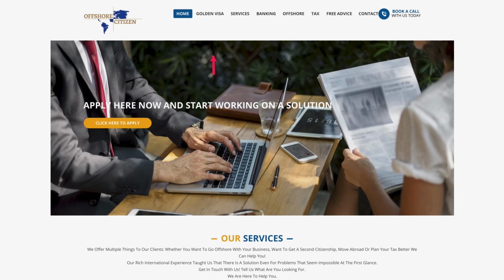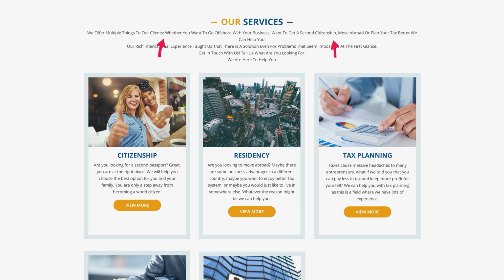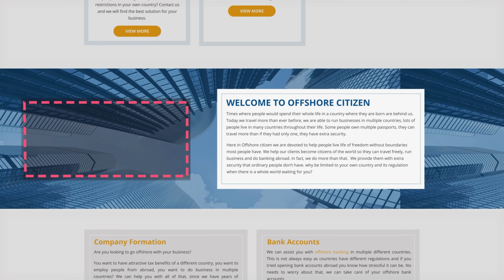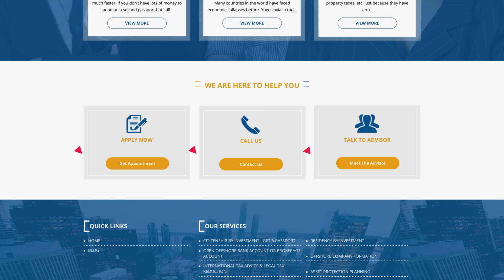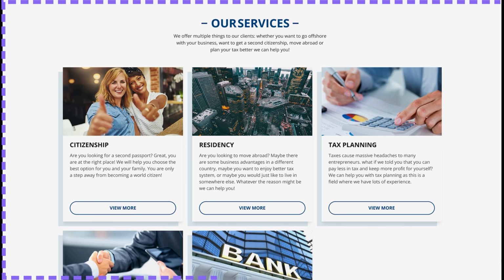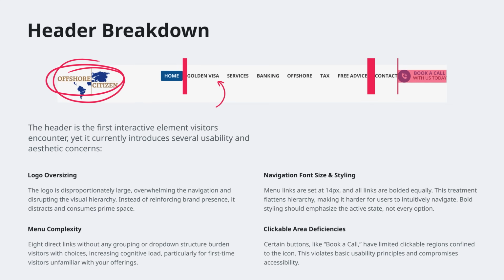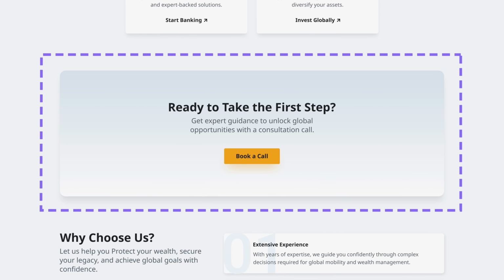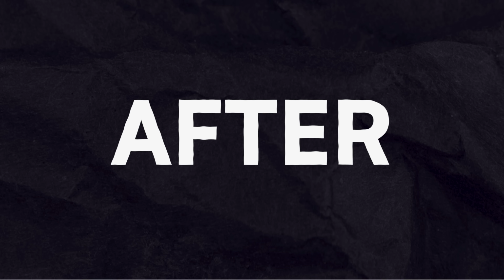Redesigning @OffshoreCitizen Website to Improve Client Acquisition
I’m redesigning the website for Offshore Citizen, a global mobility brand. In this video, I’ll walk you through their current site, highlighting key design issues and suggesting quick fixes that can improve trust, clarity, and conversion.

You’ll get a clear window into my design process — how I decide where text belongs, how visuals reinforce credibility, and why layout choices are never random.

By the end of this breakdown, you’ll be able to decide whether your own site needs a full redesign or if a few well-placed fixes can get the job done.

Even if your business isn’t in the same niche, this breakdown will help you see how thoughtful design decisions can shift how a brand is perceived — and give you ideas you can apply to your own site.

Timestamps:

00:00 – Intro
00:21 – Reasons why?
00:50 – [Website Breakdown] – Header Section
02:52 – [Website Breakdown] – Hero Section
04:44 – [Website Breakdown] – Services Section
07:05 – [Website Breakdown] – Why Choose Us Section
07:59 – [Website Breakdown] – Second Services Section
09:00 – [Website Breakdown] – Mini CTA Section
09:27 – [Website Breakdown] – Blog Section
11:17 – [Website Breakdown] – How to Reach Us Section
12:45 – [Website Breakdown] – Footer Section
14:00 – [Quick Fixes] : Header Section
14:52 – [Quick Fixes] : Hero Section
15:37 – [Quick Fixes] : Services Section
17:39 – [Quick Fixes] : Why Choose Us Section
18:39 – [Quick Fixes] : Before and After
19:14 – [Redesign] : Selecting Font
19:54 – [Redesign] : Selecting Colors
20:40 – [Redesign] : Header Section
21:11 – [Redesign] : Hero Section
22:06 – [Redesign] : Services Section
22:50 – [Redesign] : CTA Section
23:25 – [Redesign] : Why Choose Us Section
23:47 – [Redesign] : Discover More Through Video
24:47 – [Redesign] : Contact Form
25:45 – [Redesign] : Footer Section
26:24 – [Redesign] : Before and After
26:49 – Outro